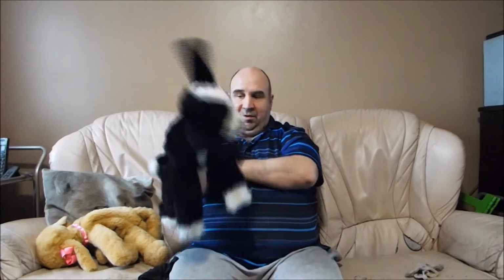Lockdown Video 10 - Woofus & Suzie - The Dogs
Here are two of my Puppet dogs, Woofus and Suzie doing my latest ventriloquism lockdown video